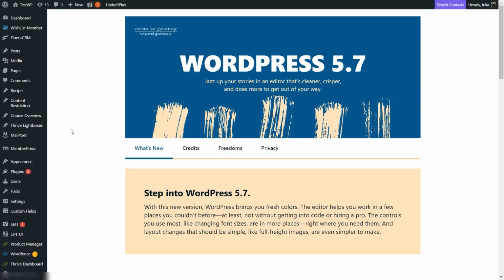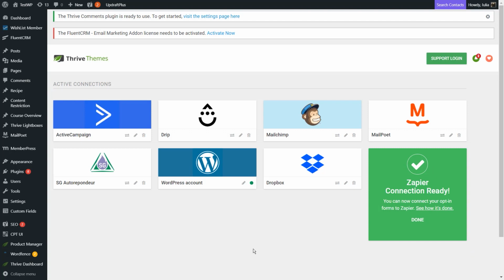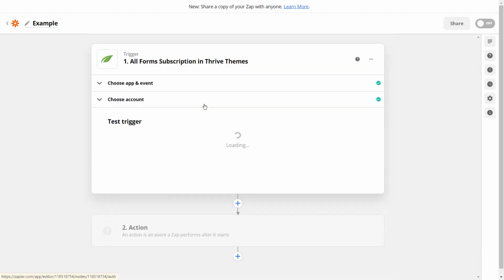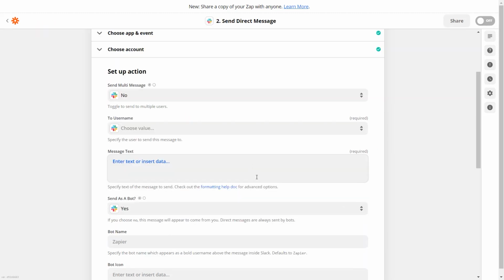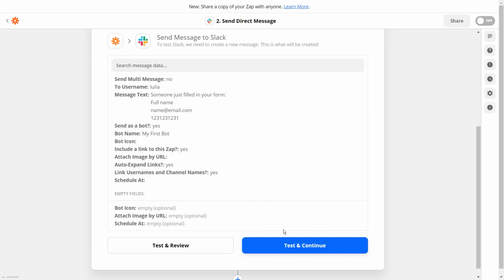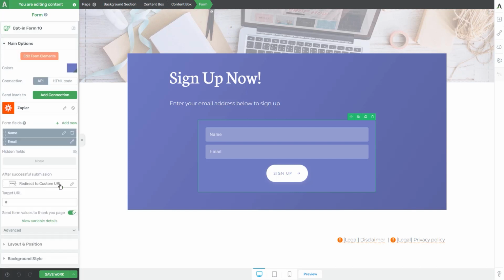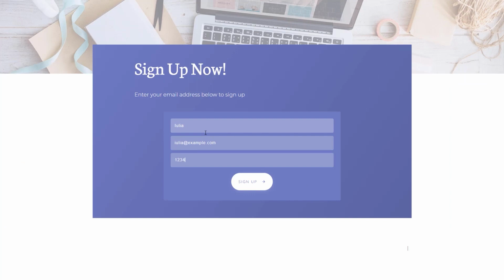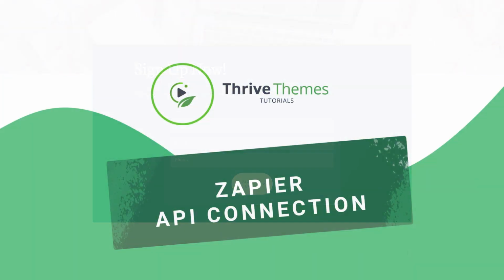How to Set Up and Use an API Connection With Zapier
Learn how to enable the Zapier integration from your API Connection page and connect it to your forms.

Time Stamps:
00:00 - Intro
01:17 - Get the Zapier API key & blog URL
02:06 - Create a Zap
05L55 - Connect Zapier to a Lead Generation element